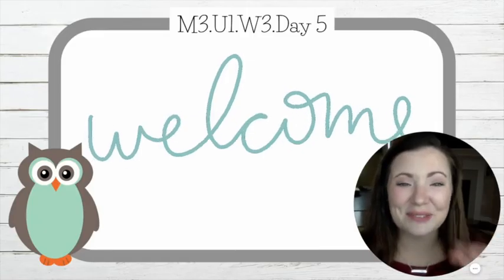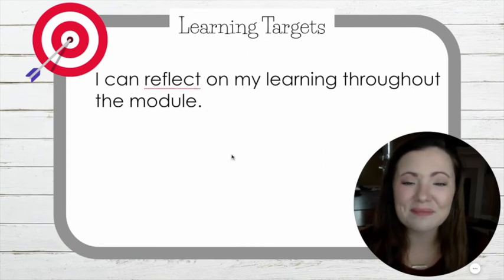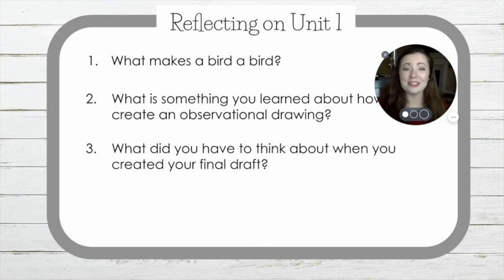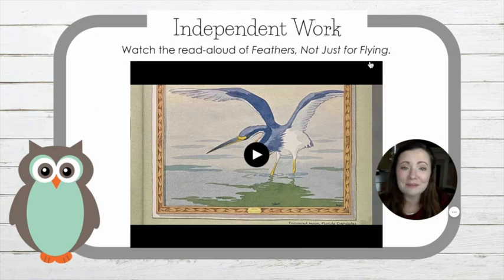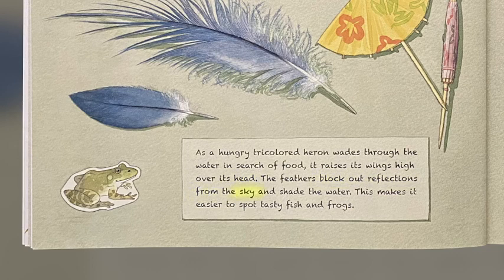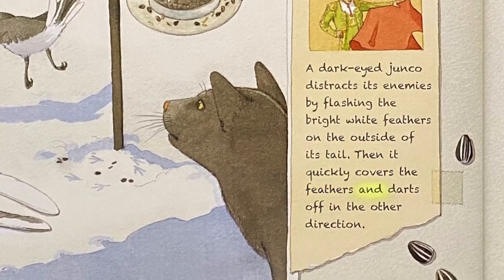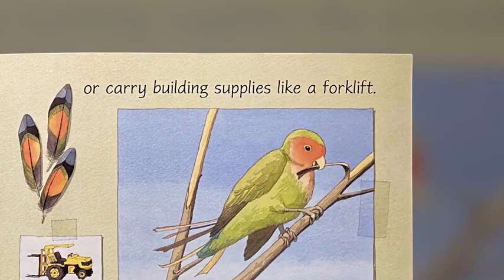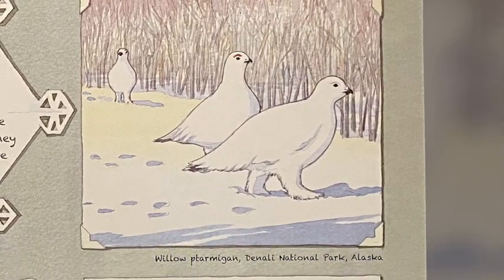M3 U1 W3 Day 5